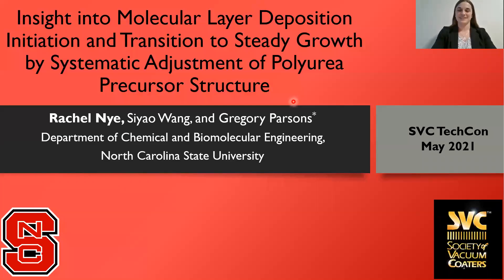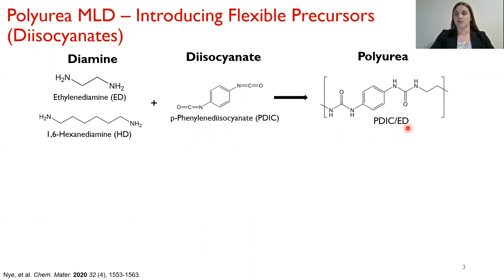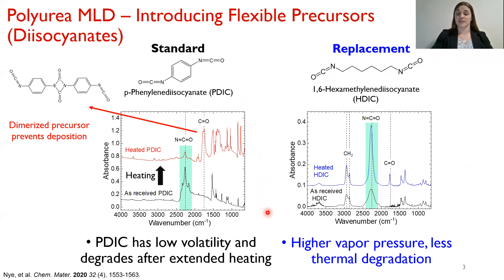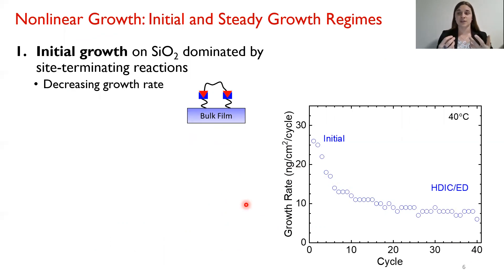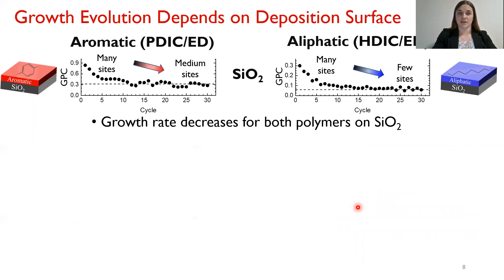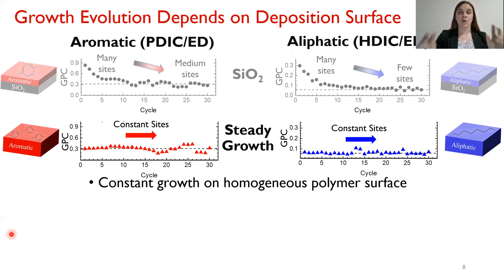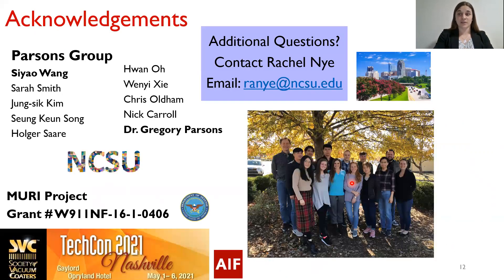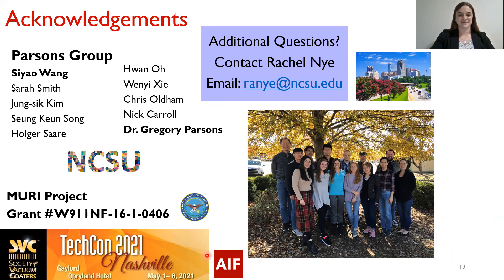R. Nye-Atomic Layer Processing-Insight into Molecular Layer Deposition Initiation and Transition...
Rachel Nye, Siyao Wang, Gregory Parsons, North Carolina State University, Raleigh, NC
Molecular layer deposited (MLD) thin films enjoy a wide range of properties that are tunable simply via precursor selection, making them useful in next-generation microelectronics, energy storage, and resists. Accordingly, new precursors with advanced functionality and structure are constantly explored. However, even subtle differences in precursor structure can significantly alter growth in ways that are not fully understood. We deposit a series of polymers with systematically increasing flexibility from ethylenediamine, 1,6-hexanediamine, p-phenylene diisocyanate (PDIC), and 1,6-hexamethylene diisocyanate (HDIC), introduced to MLD for the first time herein. Mass spectrometry and FTIR measurements demonstrate HDIC as a highly flexible alternative to the standard PDIC monomer with improved thermal stability. In situ ellipsometry reveals a nonlinear growth rate corresponding to a transition in active site density between substrate and deposited polymer. The extent of this transition depends on both polymer flexibility and temperature, where the largest changes in growth rate occur for flexible polymers deposited at low temperatures. This growth transition is accurately described with a simple decay model, facilitating control over film thickness critical to applications such as area selective deposition. This novel precursor provides flexible tuning capabilities (e.g. volume expanding coatings for battery electrodes), while providing important insight on growth initiation.